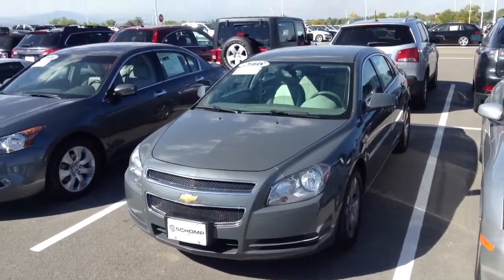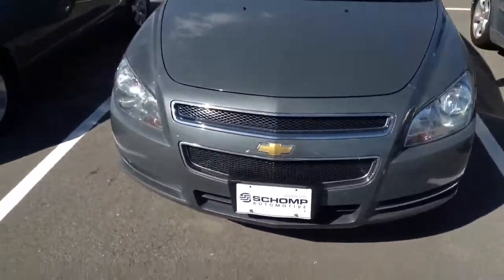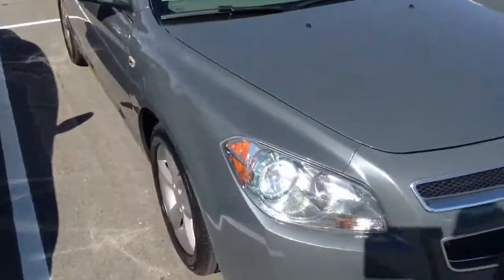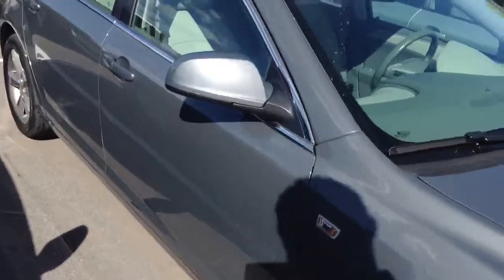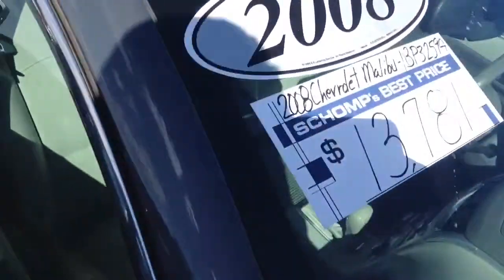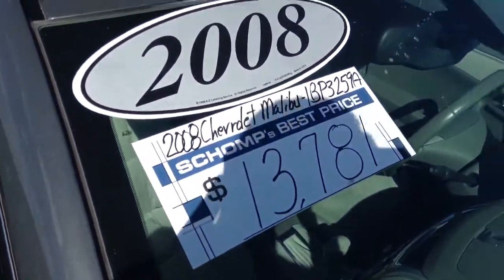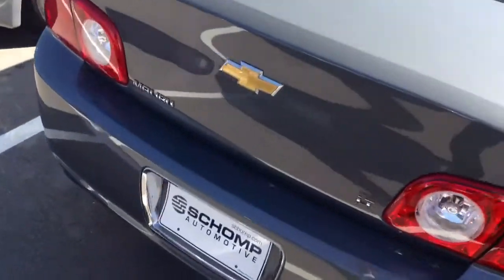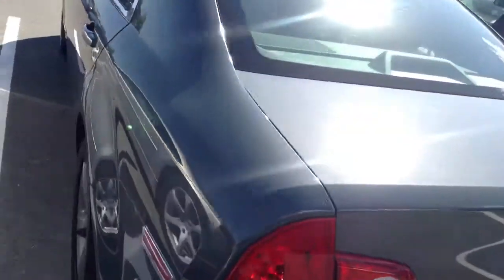2008 Chevy Malibu